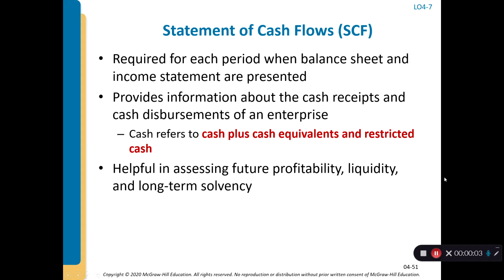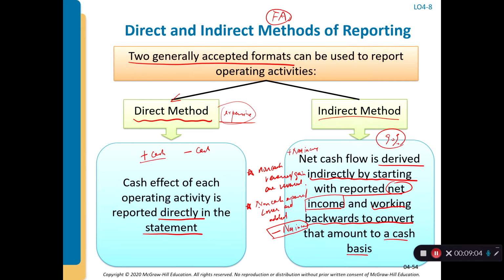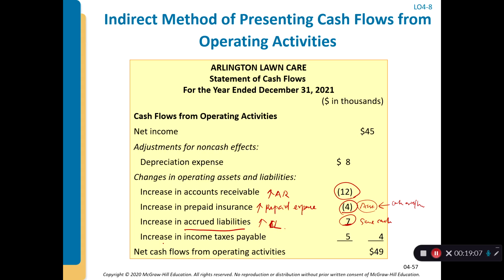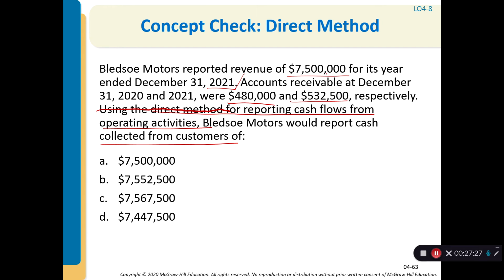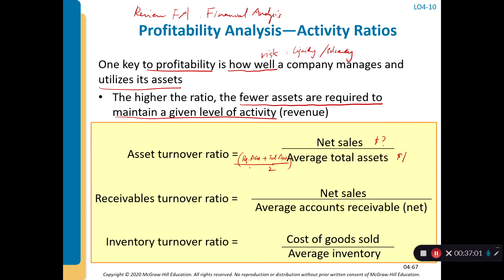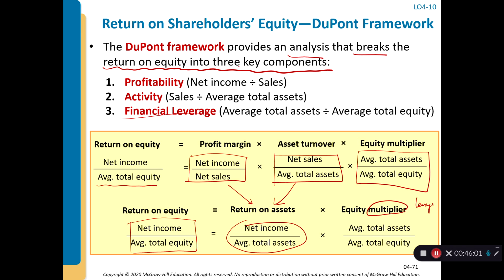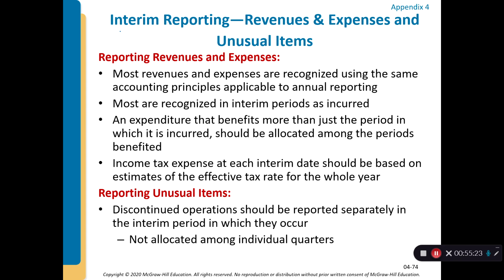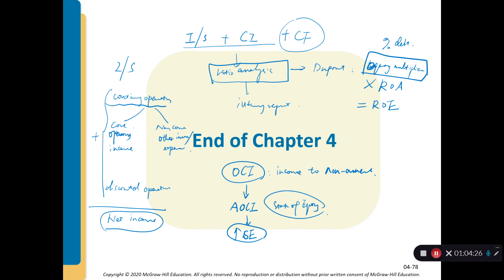IA Chapter 4 -Part Four